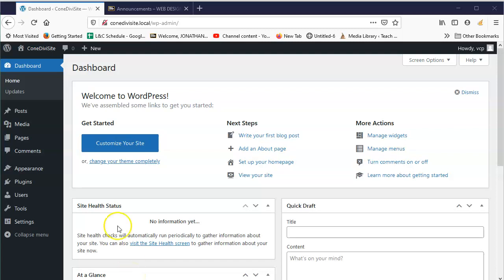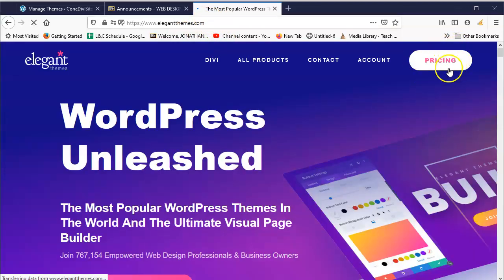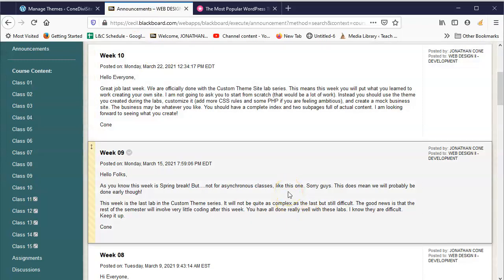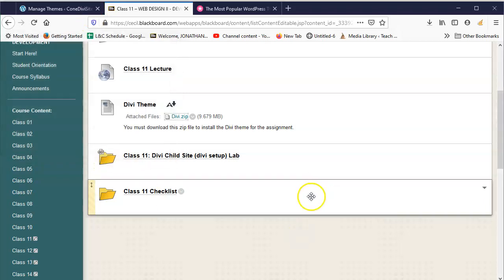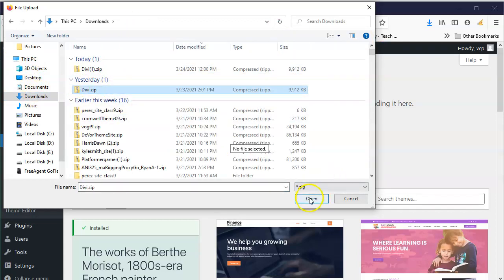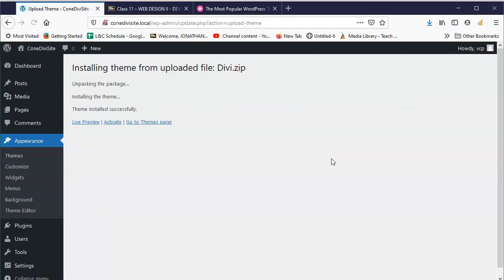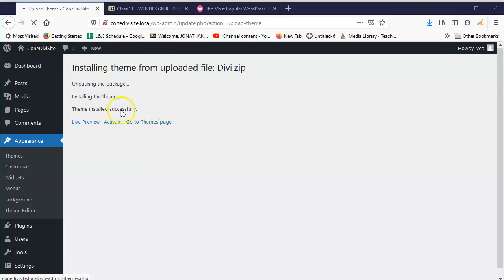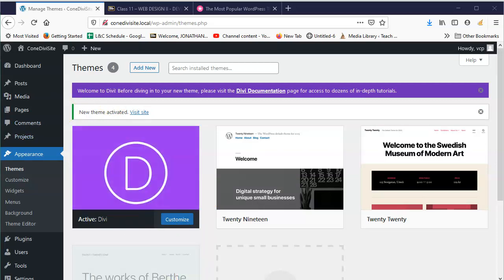Divi Child Site (divi setup) Lab part 03